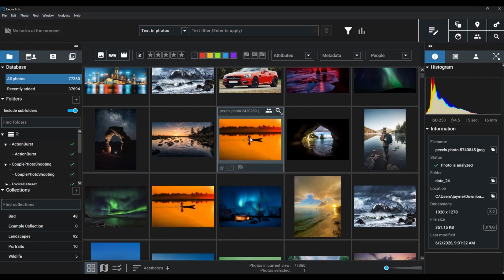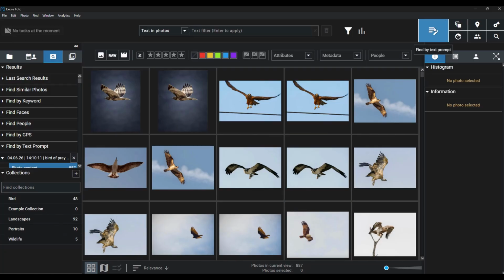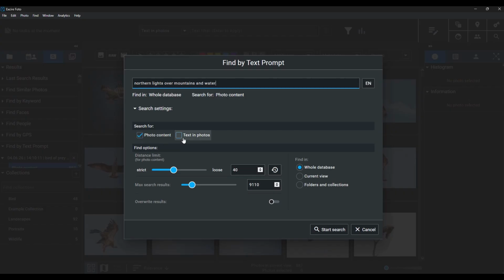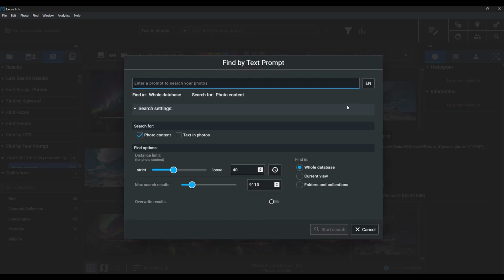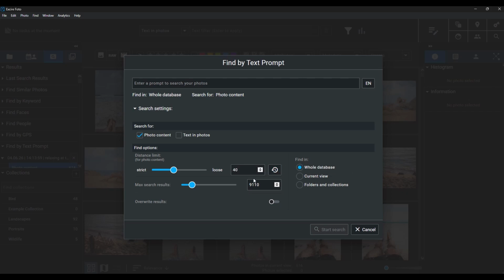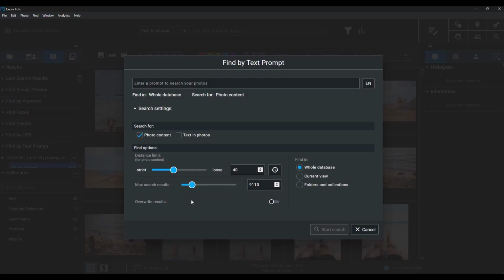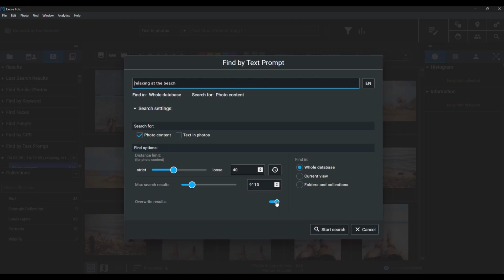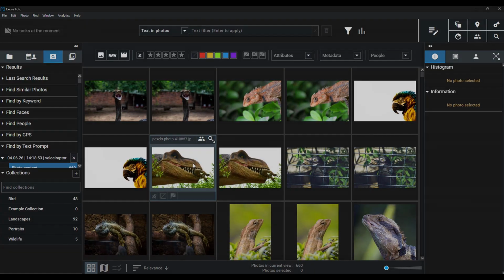Find Any Photo INSTANTLY With Excire’s Prompt-Search Tool [Excire Foto 2027 Tutorial]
Prompt search is one of the fastest and most powerful ways to find photos in Excire Foto 2027. In this video, you'll learn how to use Excire's AI-powered Search by Text Prompt feature to instantly retrieve images using simple natural-language descriptions.

Instead of relying on folders, filenames, or manually assigned keywords, you can simply describe the photo you're looking for. Search for subjects, locations, activities, moods, colors, and even abstract concepts, then let Excire's AI find matching images in seconds. You'll also learn how to customize prompt search settings to refine your results and make searches even more effective.

With prompt search, you can:

✅ Find photos using natural-language descriptions
✅ Search for subjects, objects, locations, and scenes
✅ Discover images that match abstract concepts and themes
✅ Customize search strictness and result limits
✅ Search specific folders, collections, or your entire database
✅ Save and revisit previous searches

Discover how to search for visible text in Excire:    • How to Find Photos by Visible Text in Exci...